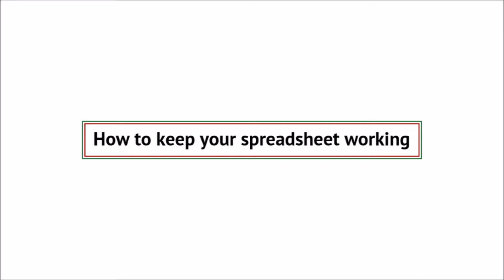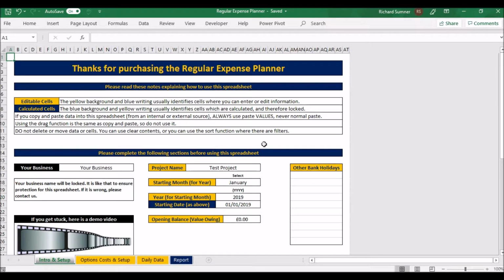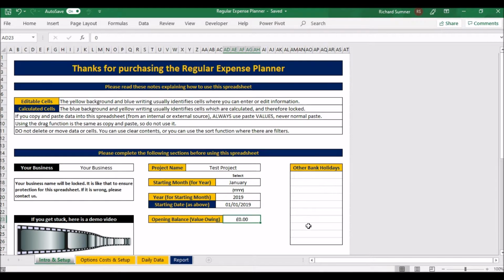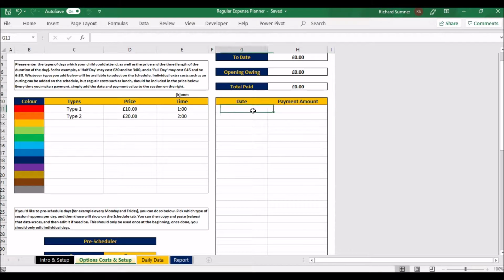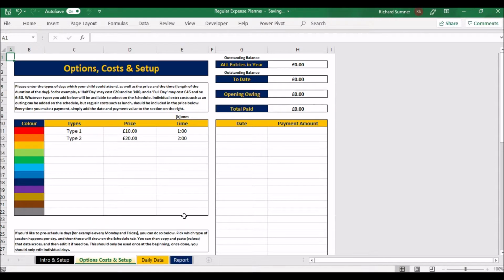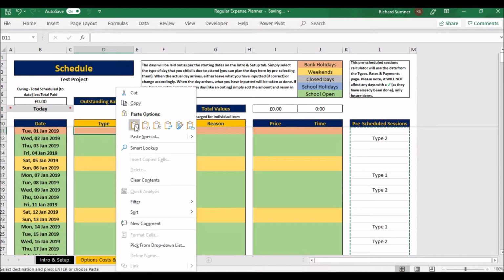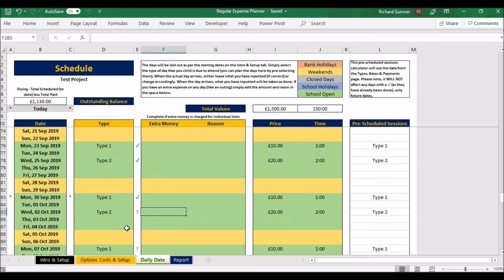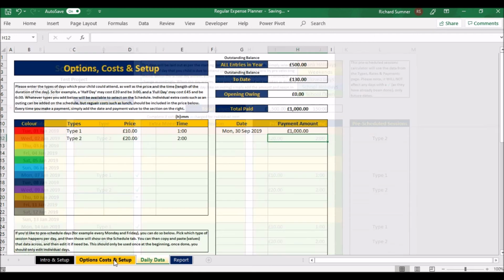Basic Demo Regular Expense Planner